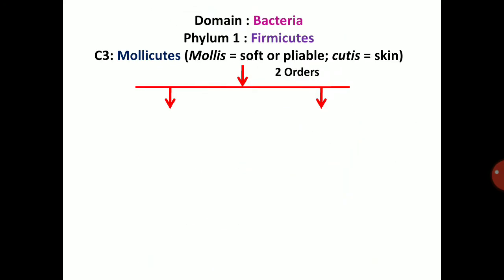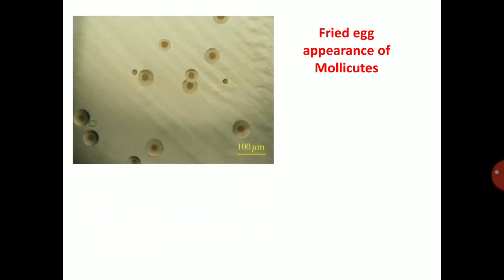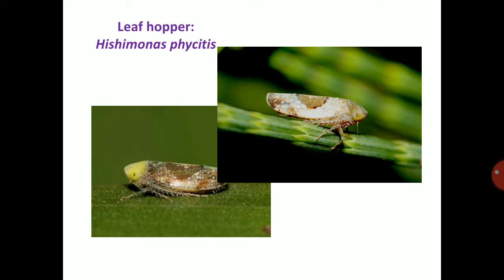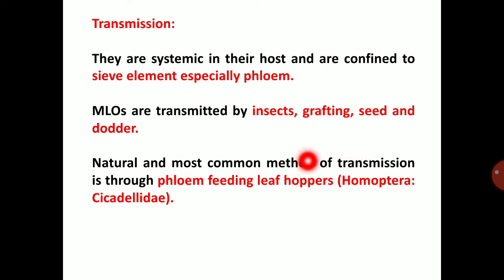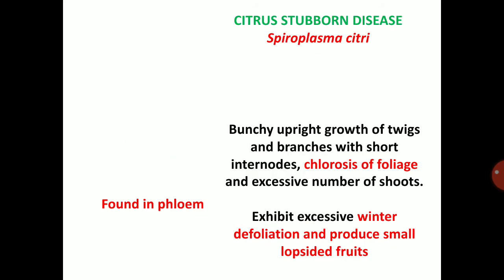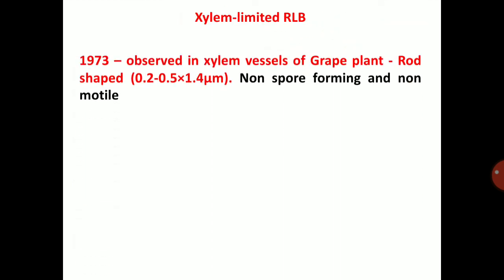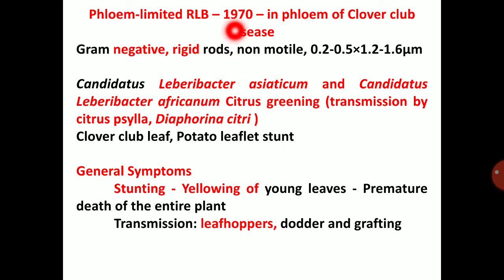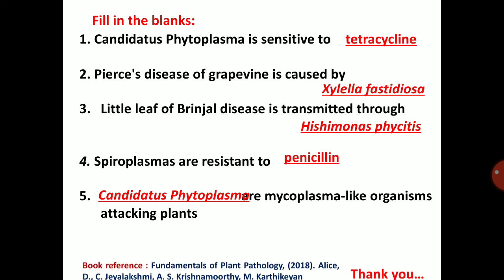Lecture 29 - Candidatus Phytoplasma, Spiroplasma, Fastidious Vascular Bacteria - PAT 201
Lecture 29 - Candidatus Phytoplasma, Spiroplasma, Fastidious Vascular Bacteria - PAT 201 - Fundamentals of Plant Pathology (2+1)